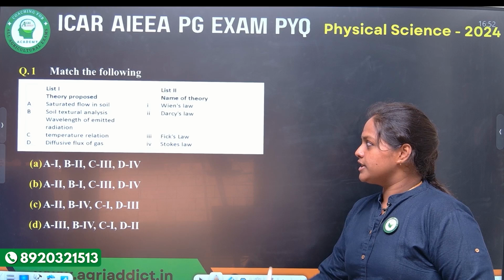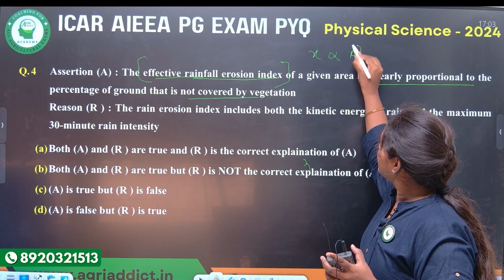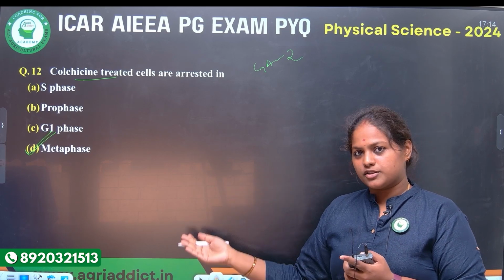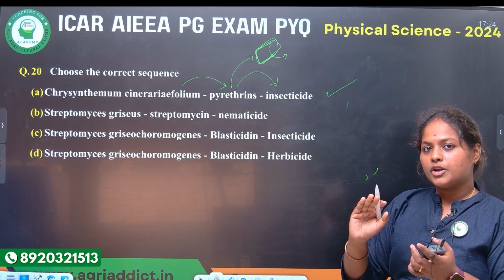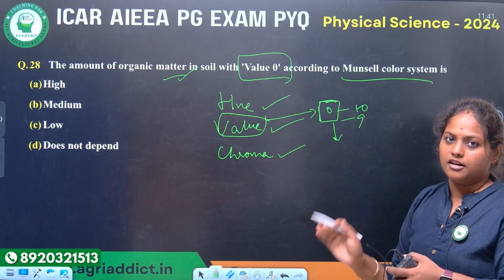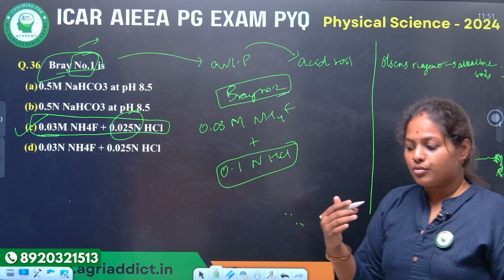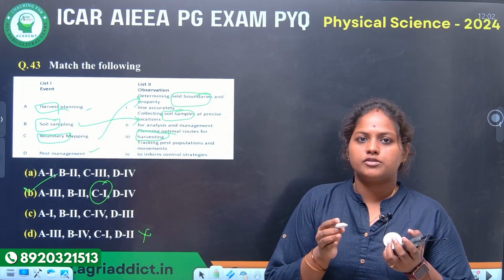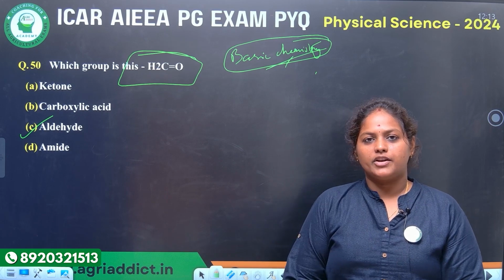ICAR PG 2024 Soil Science Discussion by Nymisha Ma’am| Gold medalist | AIR-3, IARI-New Delhi| PART-1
🔔 Welcome to AgriAddict!
In this video, AIR-1 in ICAR JRF and AIR-3 in ICAR SRF, Nymisha Ma'am solves the ICAR JRF 2024 Physical Science Previous Year Paper with you, discussing important tips, tricks, and strategies like elimination method, smart guessing, and key concepts across Soil Science, General Agriculture, and Basic Chemistry.
📌 Must-watch for every serious JRF aspirant!

📘 Timestamps:
00:00 – Intro & Strategy Overview
00:42 – Elimination Strategy Explained
01:25 – Darcy’s & Stokes’ Law
02:12 – λmax and Temperature
03:32 – Radiation & Wien’s Law
05:32 – Diffusion & Fick’s Law
06:17 – Terminal Velocity Concept
07:26 – ITS: Limitations & Tips
08:09 – Saline Soil Formation
08:49 – Marshy & Terry Soils
09:29 – Assertion Reason Tips
10:10 – Drainage vs Heat Capacity
11:24 – Vegetation Cover Explained
13:47 – Soil Horizons Breakdown
15:09 – Rock & Mineral Matching
17:03 – Intrusive vs Extrusive Rocks
17:46 – In-Situ Ksat Measurement
20:20 – Soil Classification Features
20:59 – Pedon Surface Area
21:45 – Chloroplast Components
24:40 – Rough ER & Reactions
25:30 – Soil Consistency Order
27:05 – Liquid & Plastic Limits
28:30 – Common Weed Examples
29:09 – Nodulating Plants Q&A
30:31 – PF Concept in Soil
31:10 – Remote Sensing Application
34:02 – Extension Model Question
34:51 – Silica Tetrahedron Basics
41:31 – Gypsum in Alkali Soils
42:13 – Laterite Soil Properties
43:03 – Soil Color Parameters
45:39 – Boron Deficiency Symptom
46:12 – Infiltration vs Percolation
47:31 – Soil Profile Factors
48:22 – Drying vs Wetting Potential
50:38 – Contact Angle Concept
52:58 – Bray Reagent Composition
54:30 – Tropical Soil Testing
55:57 – Nitrite to Nitrate Conversion
57:15 – Minimizing Nitrate Leaching
58:36 – Phosphatic Fertilizer Fixation
59:18 – Nutrient Associations
1:00:33 – Rhizosphere Definition
1:02:28 – Photoperiodism vs Geotropism
1:04:30 – Harvest Plan Mapping
1:08:05 – Munsell Hue Question
1:09:30 – Cation Link in Aggregates
1:10:53 – Agroforestry Advantages
1:13:07 – pH Drop by Eucalyptus
1:14:25 – Irrigation Quality Sequence
1:15:45 – Feedback & Part 2 Request
1:16:18 – Upcoming Paper Discussions
1:17:13 – Support Our Mentors
1:17:40 – Like, Comment & Share

10th prelims physical science pyq
csir net physical science pyq book
anm gnm physical science pyq
physical science ktet category 3 pyq
ktet cat 3 physical science pyq
mh set pyq physical science